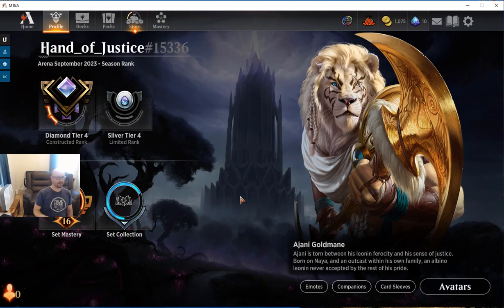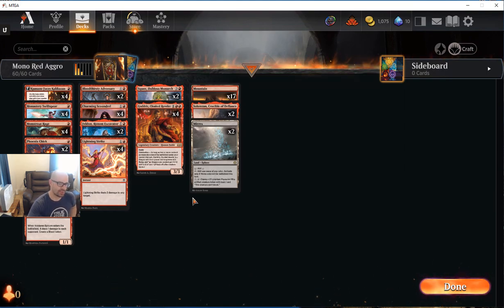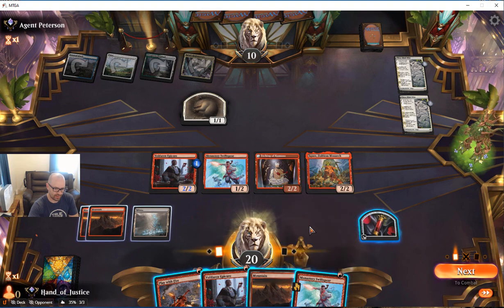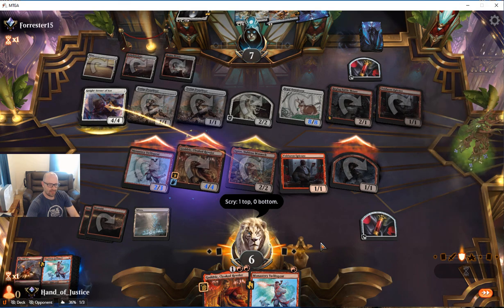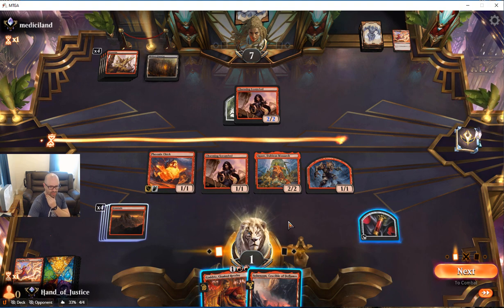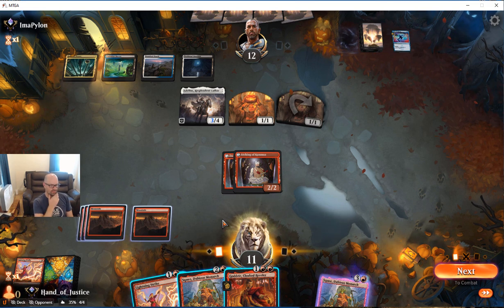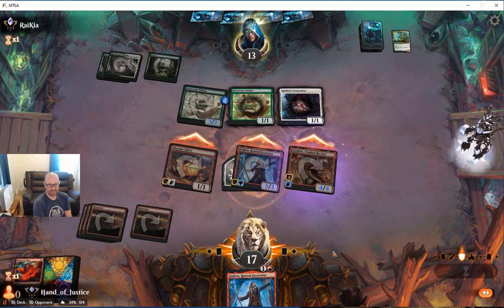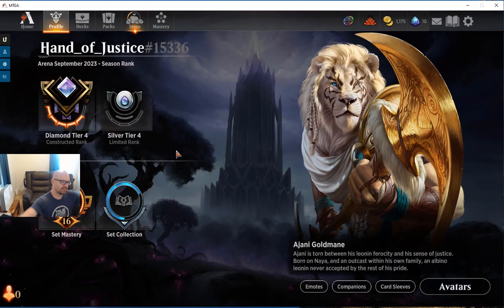MONO RED AGGRO🔥80% WIN RATE (4 wins - 1 loss)🔥STANDARD BO1 MYTHIC CLIMB [MTG ARENA] WOE